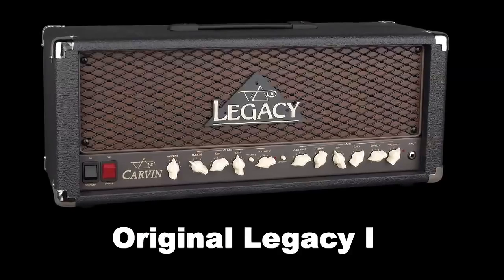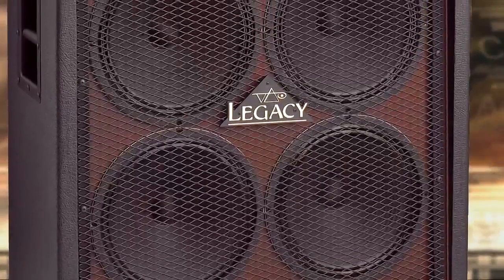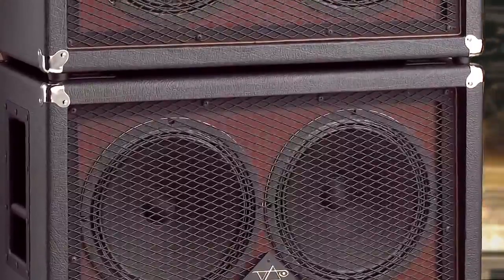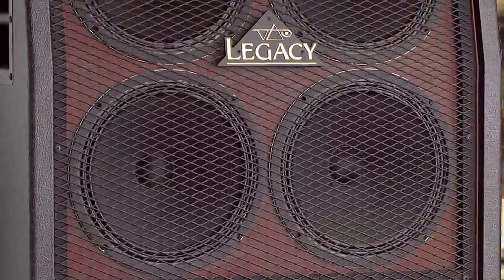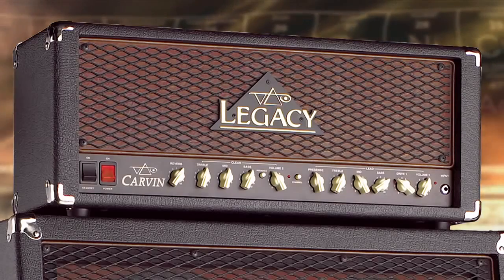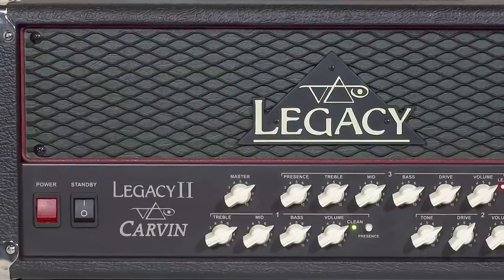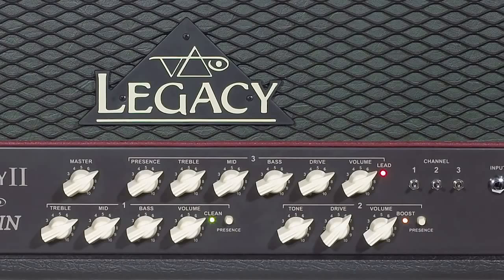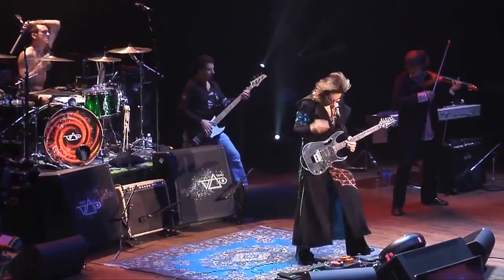Steve Vai and the Carvin Legacy II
Steve Vai talks about the Legacy II Carvin amp.